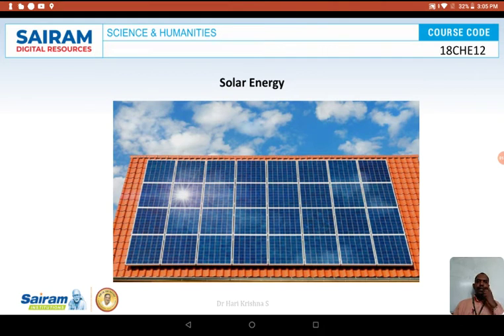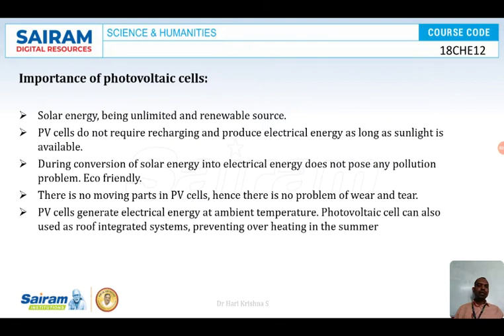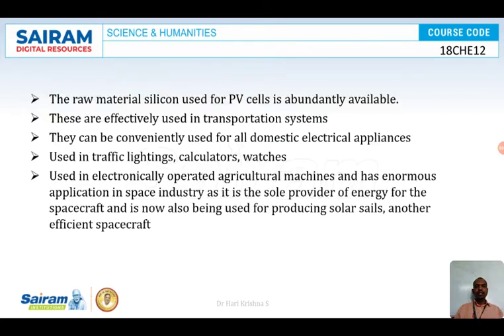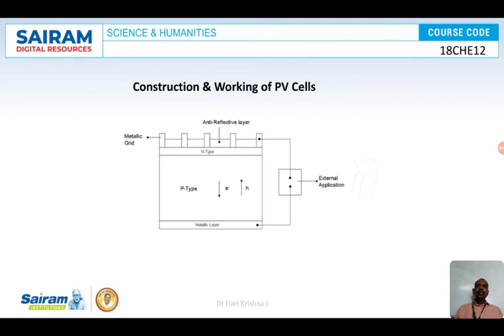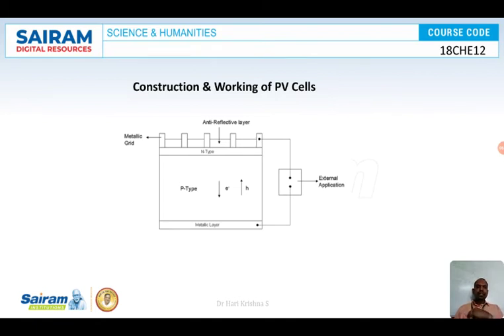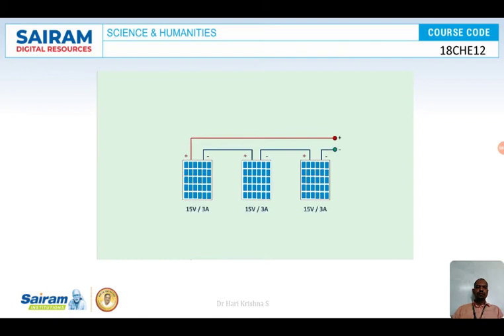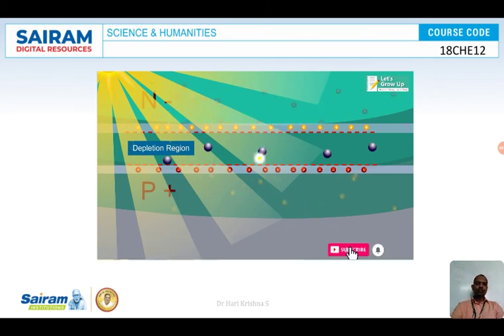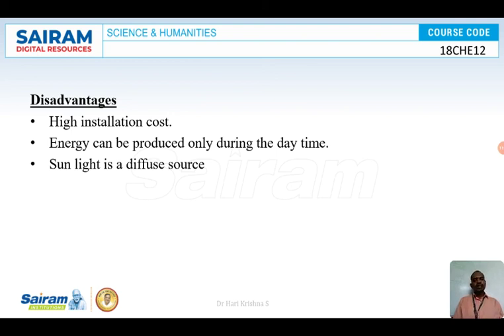Lecture Video_18CHE12_ Module 3_ PV cells_ Dr Hari Krishna S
Importance of PV cells
Construction & Working